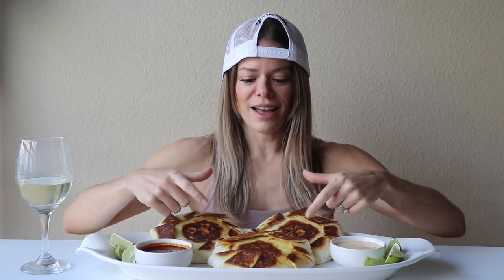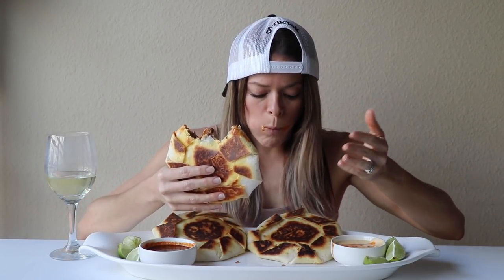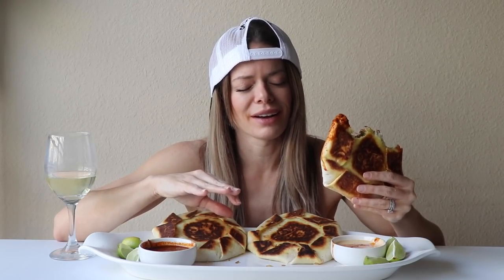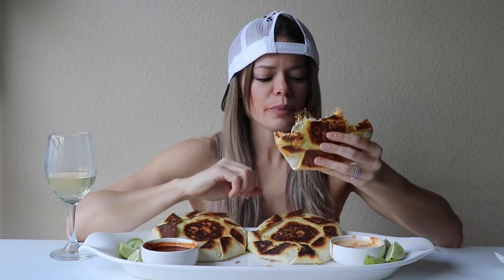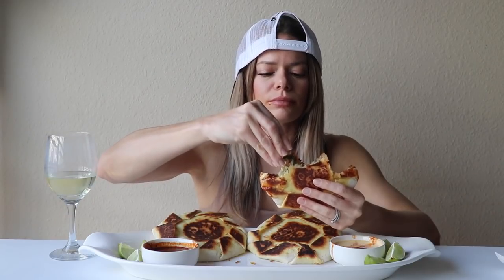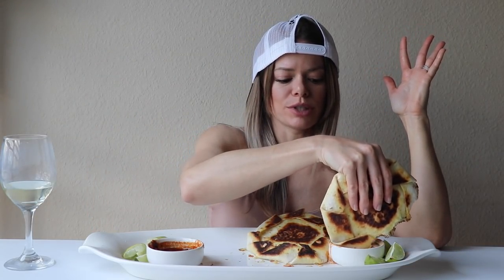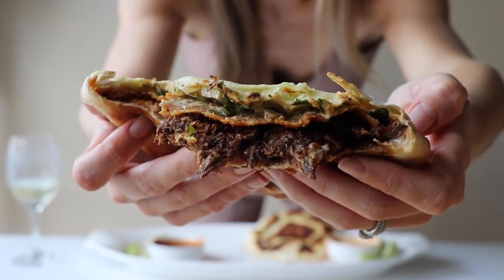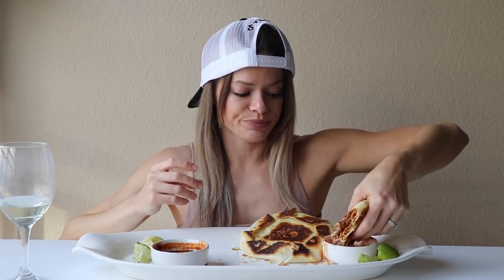Birria Crunchwraps MUKBANG | Quesabirria Crunchwraps w/ Consommé + Cheesy Gordita Crunch Sauce!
Today, we are making one of the best things I've ever eaten. Birria CRUNCHWRAPS. It's a quesabirria taco, with traditional birria flavors like cilantro, onion and lime, made into a Crunchwrap, and served with a side of delicious consommé + some homemade cheesy gordita crunch sauce! I had actually intended on making quesabirria cheesy gordita crunches but this worked better! Also this video took me forever to film because I had to film the cooking AND the eating part *twice* because of some unfortunate incidents. lol Such is life. Turned out great and happy to have this out into the world!

Recipe for the birria by Kylie of @cookingwithcocktailrings on IG! Link below to check out her recipe and her IG!

Here's the recipe I used for the CGC sauce (OG know as Baja sauce)! It's for a full homemade CGC so obv just skip to the sauce. I added a bit more of the pepper puree to my mayo and a tad more vinegar for extra zing. If you like it spicy leave the ribs and/or seeds in!

For the Crunchwrap, start with a large flour tortilla, then top with some shredded Oaxaca cheese, some birria that's been soaking in consommé, then a consommé fried corn tortilla (just did this on the stovetop -- see vid for example and use a nonstick pan!), then a handful of chopped onion + cilantro, then a big fat drizzle of CGC sauce! Then, depending on the size of your large flour tortilla you may or may not need a third tortilla to fill the gap on the top ( I did). If you need one, top with it now (I used fajita size but you can cut another size down if need be) and then close it up by folding in the edges in a crimped pattern. Then pan fry, folded side down first, until golden brown on both sides! Serve with a side of consommé and CGC sauce for dipping, and some lime wedges for squirting! Enjoy!!! This is one you can't not make. It's too good. Really.